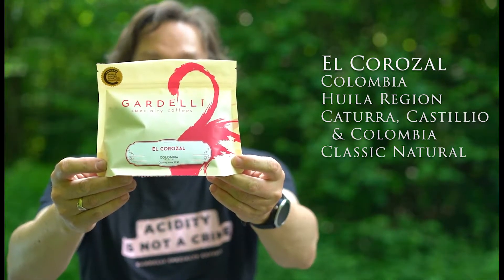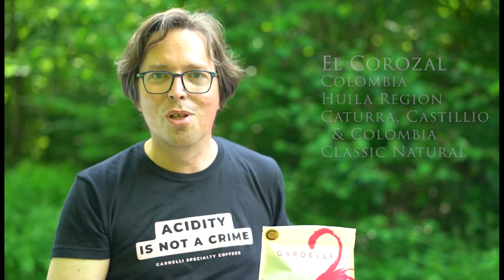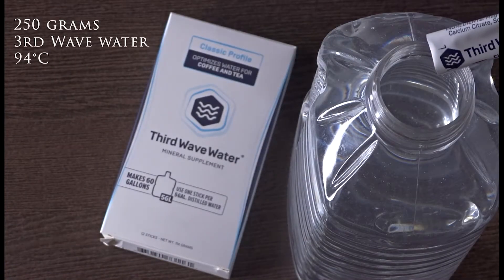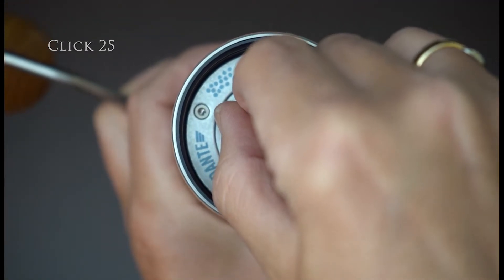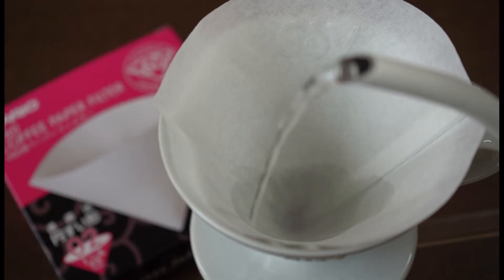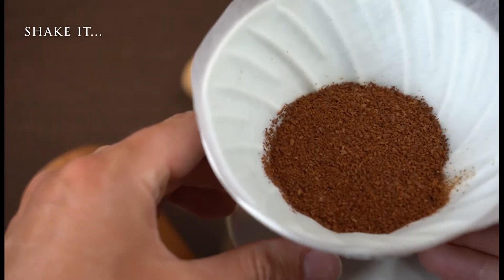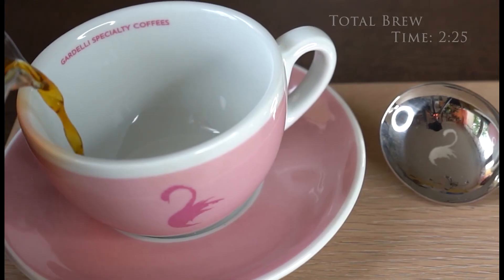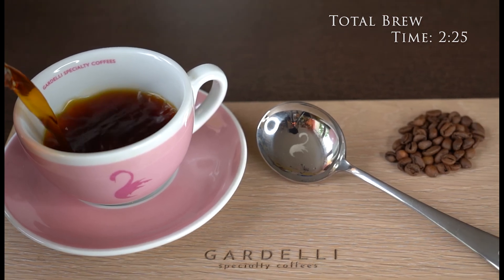Colombia El Corozal Coffee Lot Crop 2020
Please, follow this recipe when brewing El Corozal. It can be a helpful starting point for your own experiments.